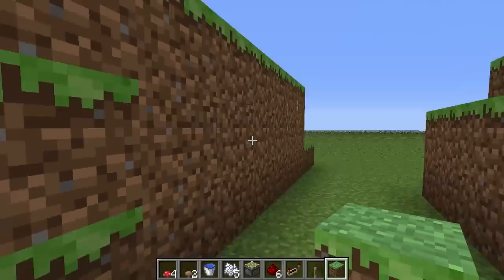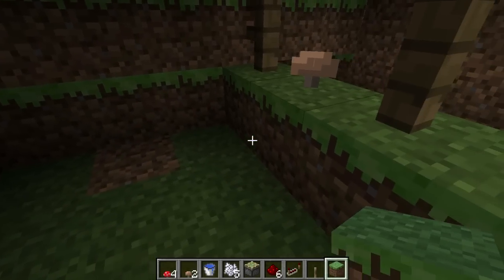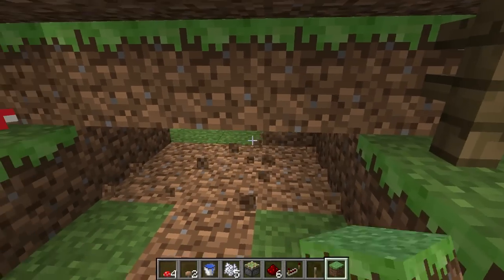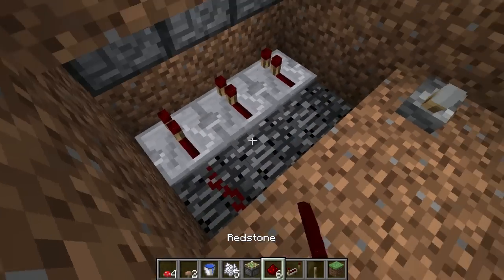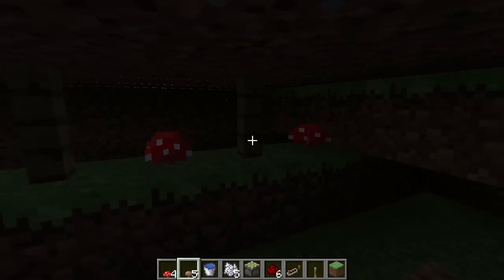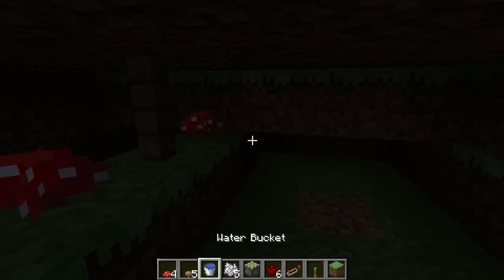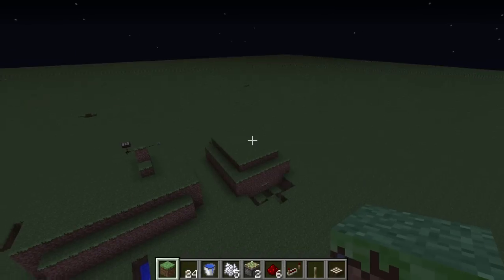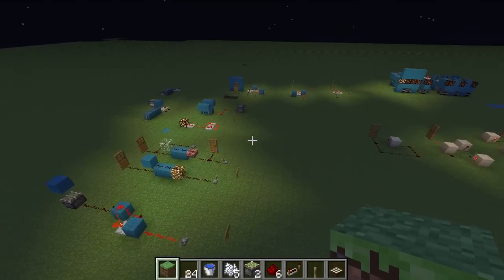Minecraft Tutorial - How To Build A Mushroom Farm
Description: This video will show you how to build a mushroom farm, and also attach it to a redstone circuit for auto harvesting.